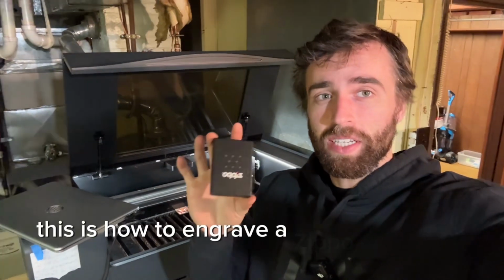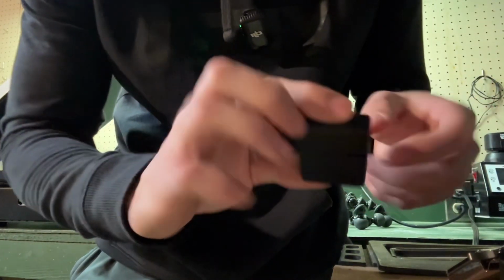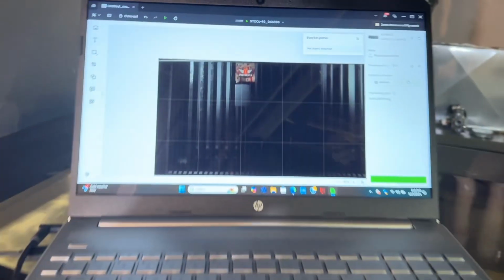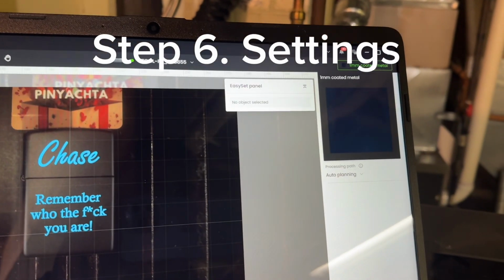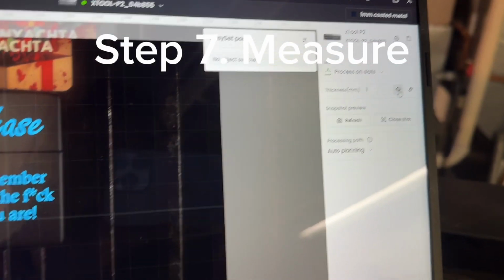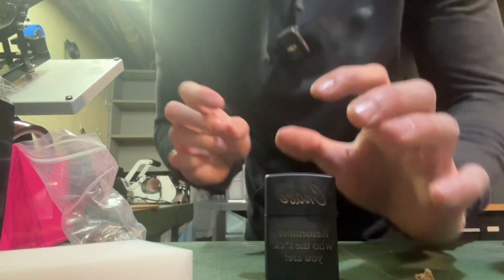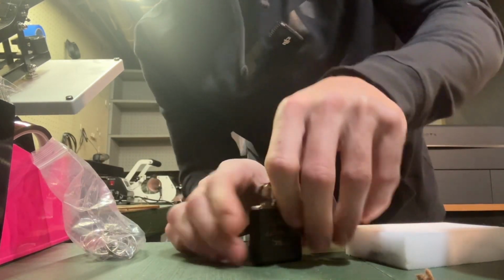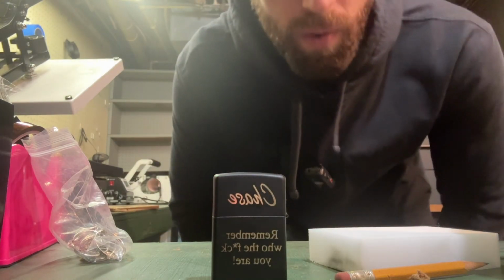How to Engrave on a Zippo Lighter | XTool P2 CO2 Laser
How to engrave a Zippo Lighter on a XTool p2 CO2 Laser Engraver (coated metal)

Products I used in this video:
Magic Eraser
Rubbing Alcohol